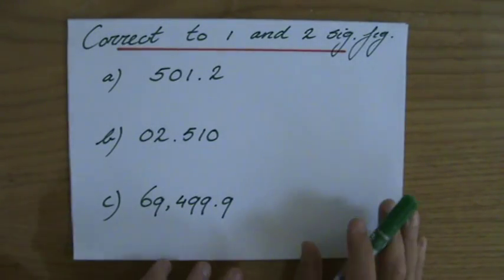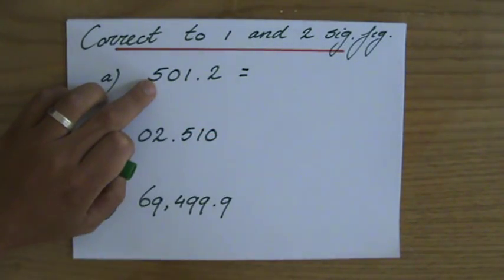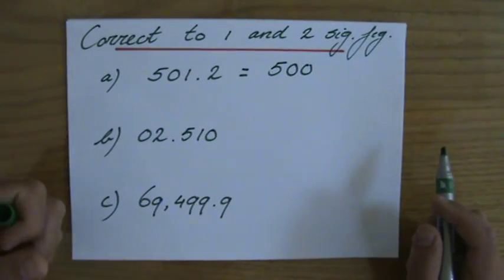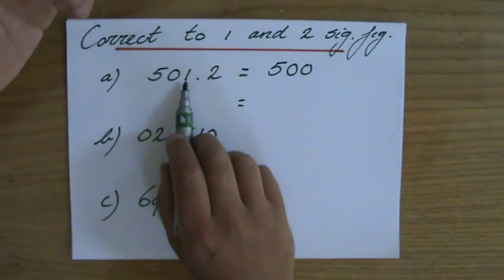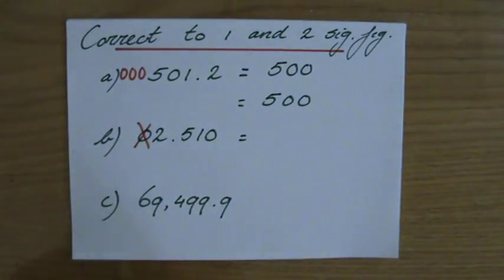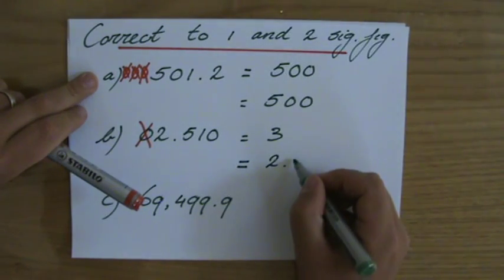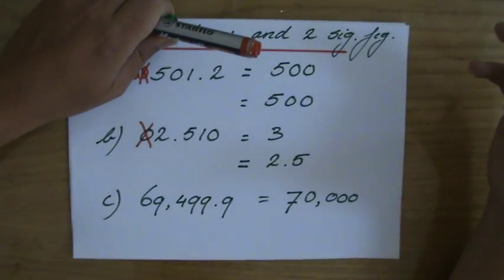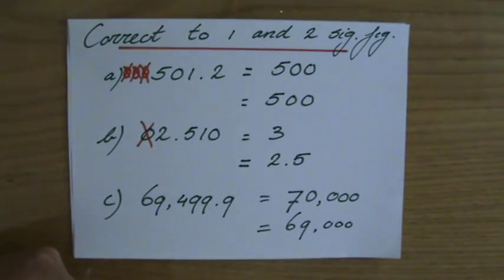How to round with Significant Figures 2 - Maths Help - ExplainingMaths.com IGCSE and GCSE maths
Understand what significant figures are and how to round to 1, 2, 3, 4 significant figures.  I will explain all you need to know about significant figures so you can pass your maths exams too!  for all my other FREE maths resources.  Hope to see you soon! Mr John